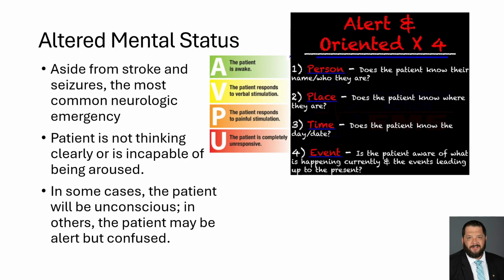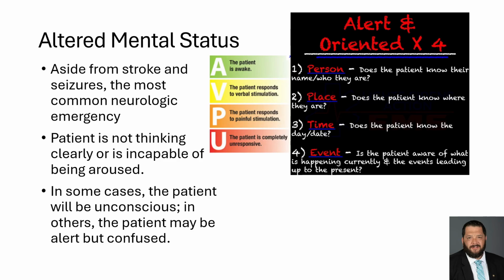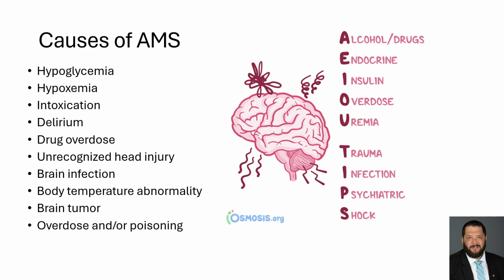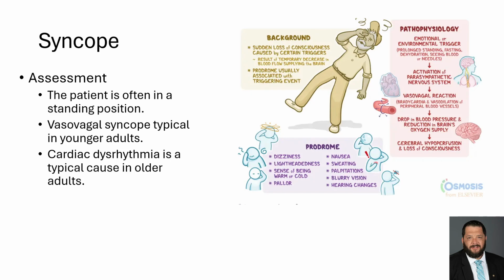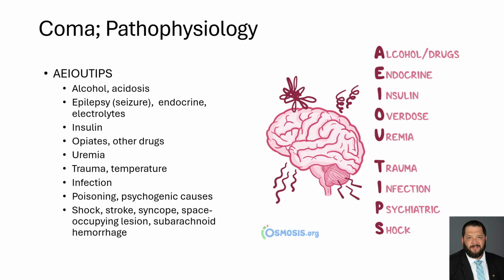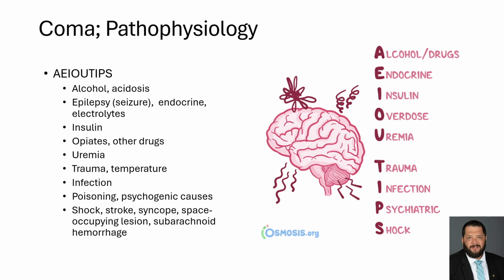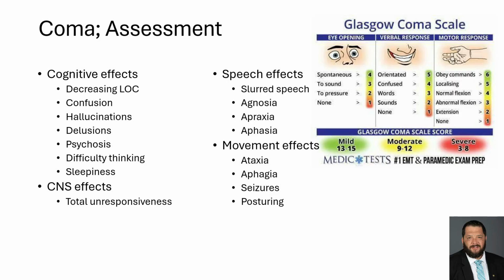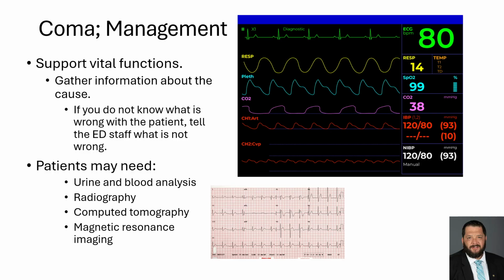Neurologic Emergencies: Altered Mental Status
This lesson continues our neurological series by focusing on altered mental status (AMS), one of the most common and challenging complaints encountered in EMS. AMS describes a patient who isn't thinking clearly, is unable to be aroused or awakened, or exhibits a decreased level of responsiveness. It is a sign of an underlying medical condition or injury and requires a systematic approach to assessment and management to identify and address the cause.